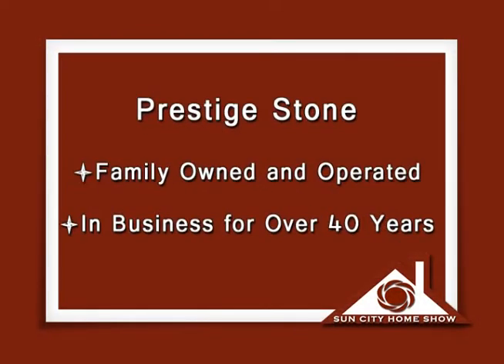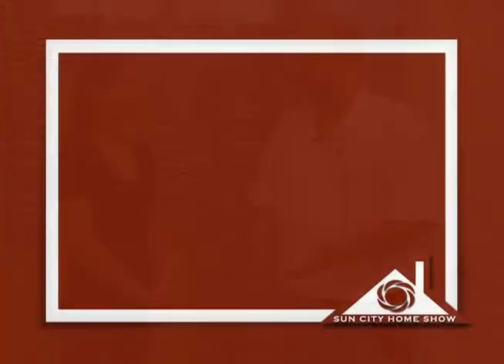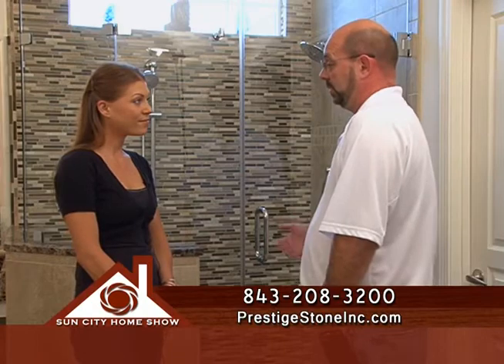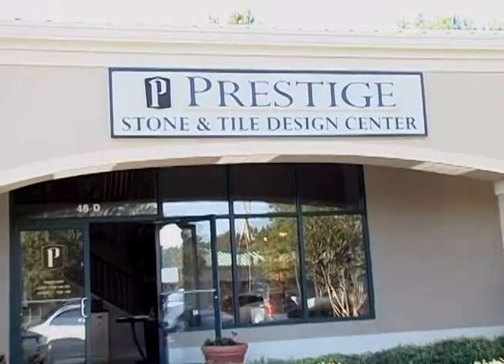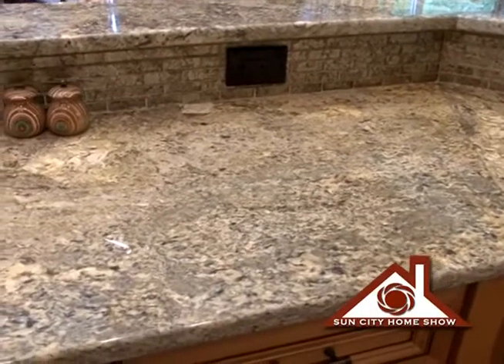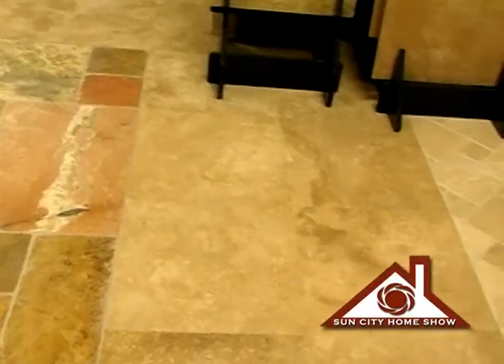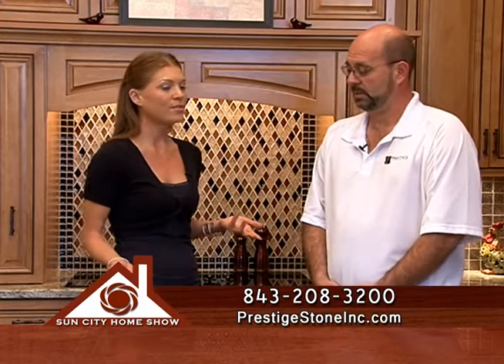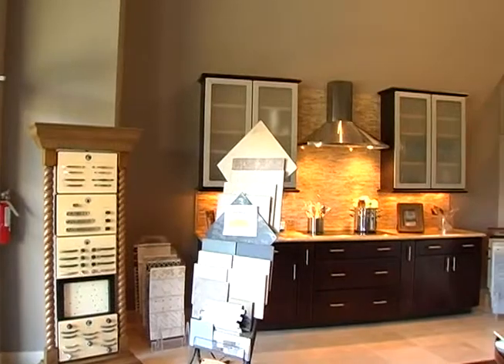SCTV presents "The Sun City Home Show"- Prestige Stone